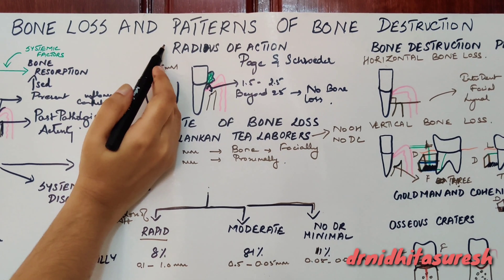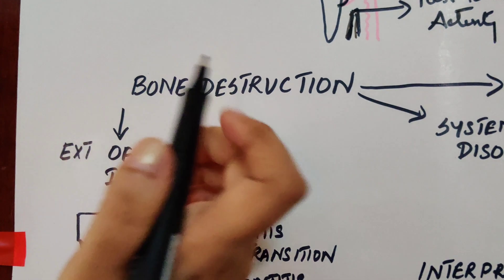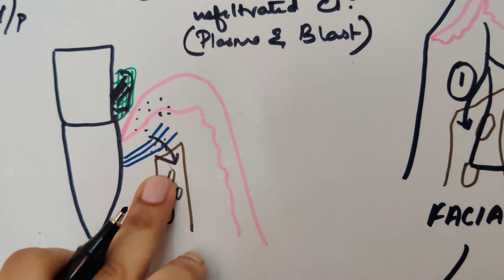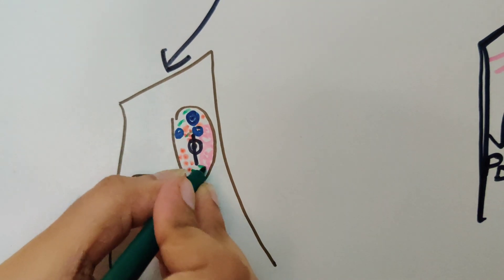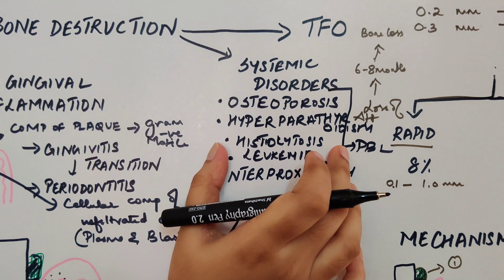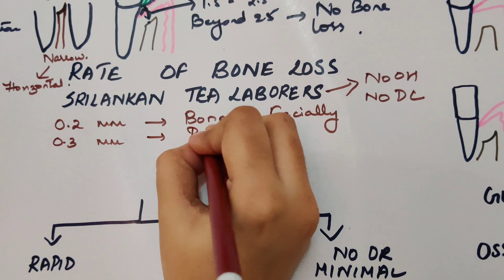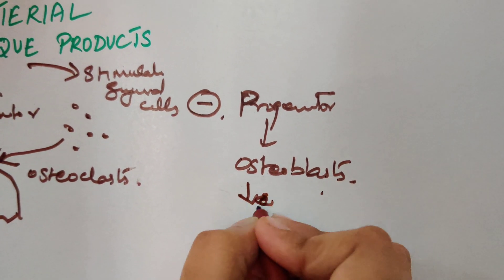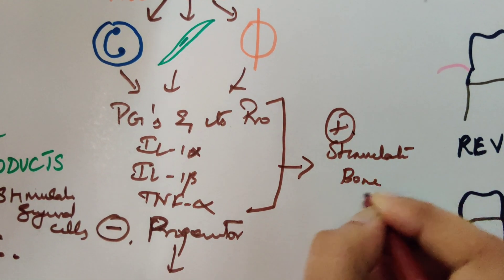Bone loss and bone destruction patterns in periodontal disease part-1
Video on the causes and mechanism of bone destruction